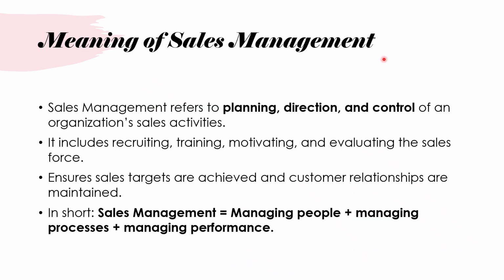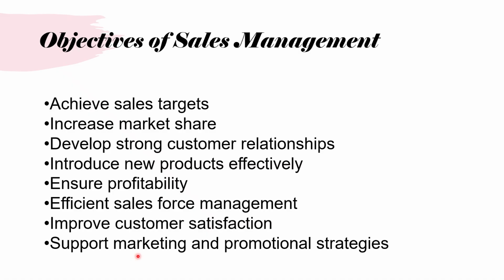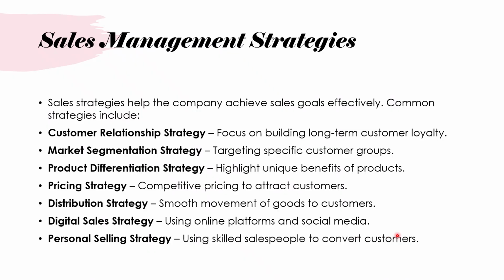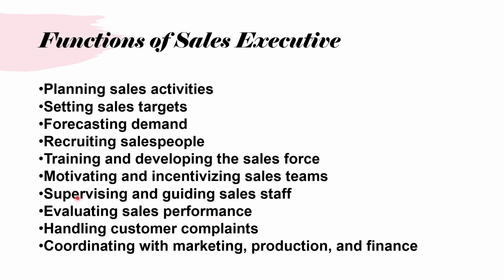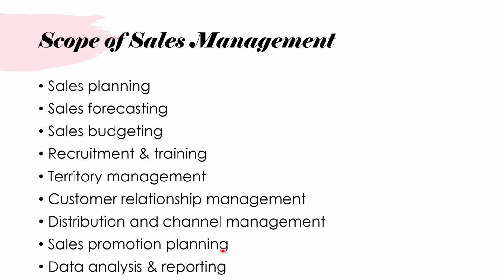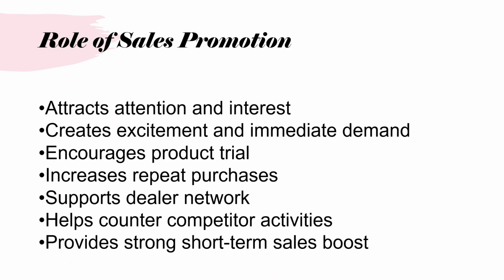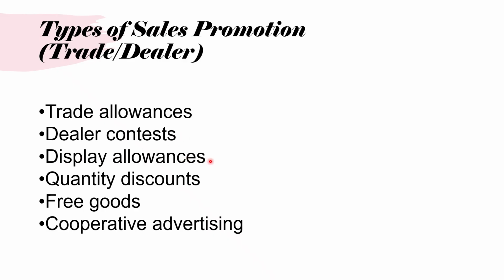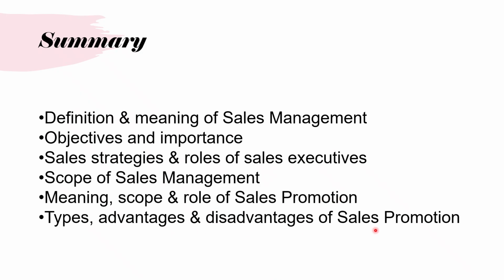Unit 3 Sales Management and Sales Promotion - Advertising Management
Welcome to Unit 3 – Sales Management & Sales Promotion from the subject Advertising Management (BBA Semester III) under CCSU/AKTU/BBA Curriculum.
In this video, we break down the complete unit in a simple, clear, and exam-oriented format to help you score high and understand the concepts practically.

💡 Simple language
💡 Real-life industry examples
💡 Exam-centric explanation
💡 Suitable for last-minute revision
💡 Complete coverage of Unit 3 in one video